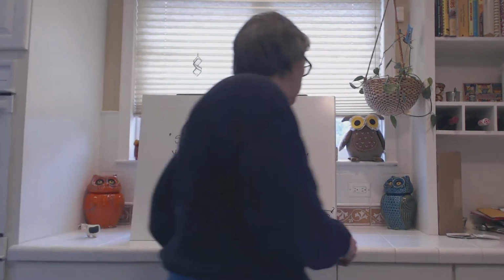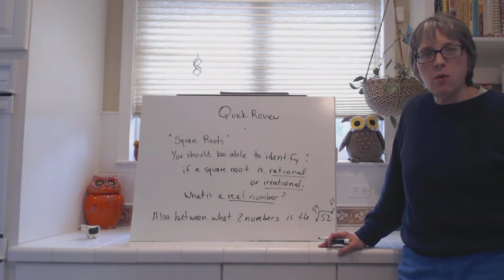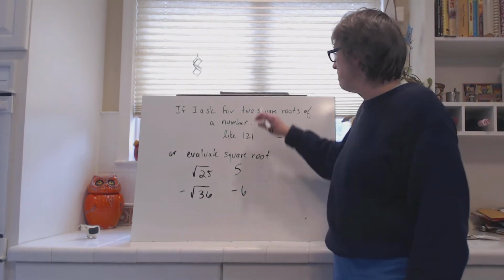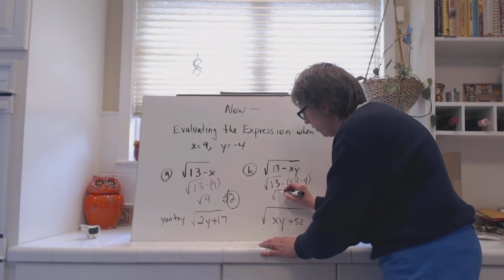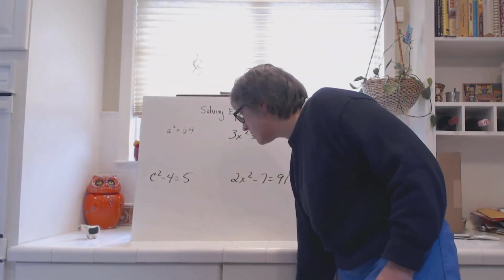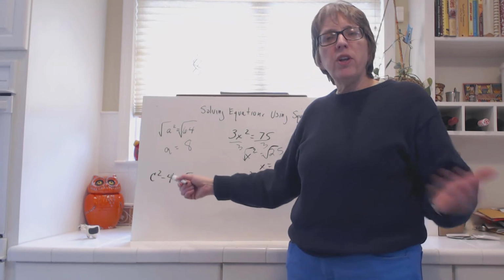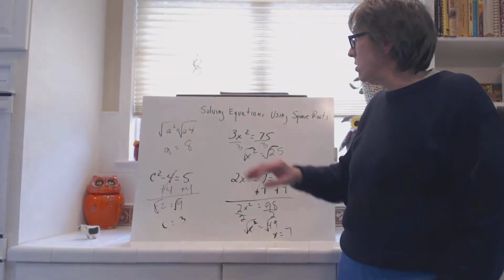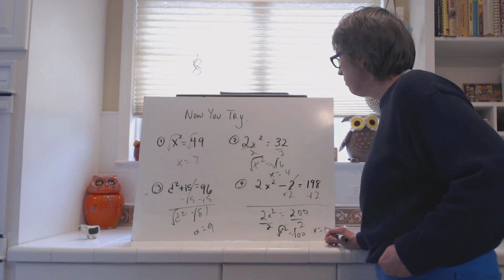Square Roots Evaluating Expressions and Solving Equations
Cranbrook Middle School for Boys'
Sheila Cohen